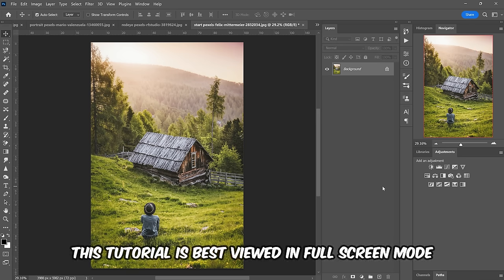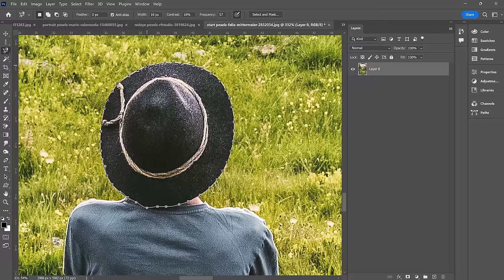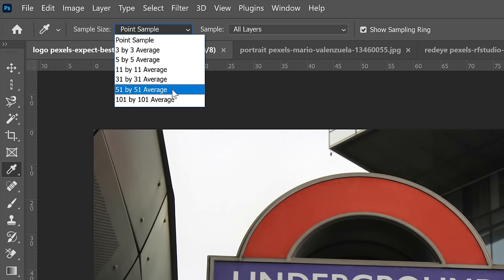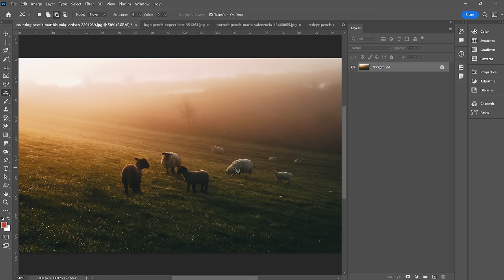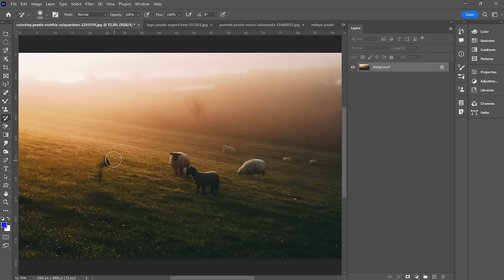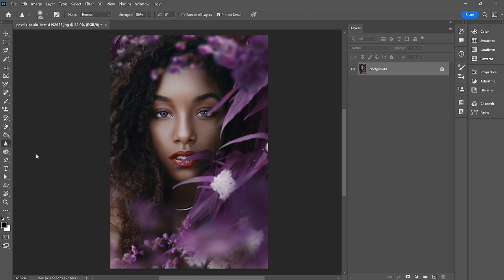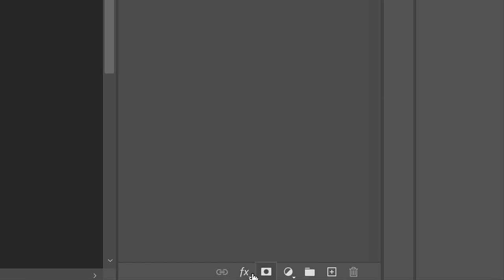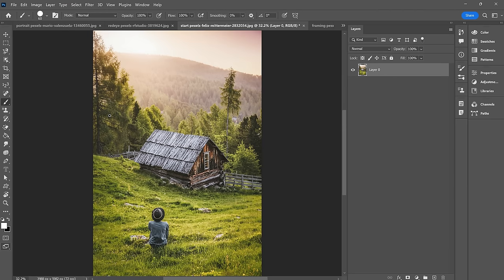EVERY Tool in the Toolbar Explained and Demonstrated in Adobe Photoshop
► Chapters
0:00 Intro
0:23 Workspace
0:53 3 Essential Shortcuts
1:13 Move Tool
1:44 Artboard Tool
2:22 Rectangular Marquee Tool
3:16 Elliptical Marquee Tool
3:53 Single Row Marquee Tool
4:07 Single Column Marquee Tool
4:24 Lasso Tool
4:55 Polygonal Lasso Tool
5:21 Magnetic Lasso Tool
6:23 Object Selection Tool
7:17 Quick Selection Tool
8:07 Magic Wand Tool
8:37 Crop Tool
9:30 Perspective Crop Tool
10:30 Slice Tool
11:05 Slice Selection Tool
11:44 Frame Tool
13:16 Eyedropper Tool
13:52 Color Sampler Tool
14:50 Ruler Tool
16:22 Note Tool
16:57 Count Tool
17:43 Spot Healing Brush Tool
18:54 Healing Brush Tool
19:25 Patch Tool
20:17 Content Aware Move Tool
21:09 Red Eye Tool
22:32 Brush Tool
22:48 Pencil Tool
23:10 Color Replacement Tool
23:47 Mixer Brush Tool
24:54 Clone Stamp Tool
25:43 Pattern Stamp Tool
26:57 History Brush Tool
27:52 Art History Brush Tool
29:09 Eraser Tool
29:42 Background Eraser Tool
30:14 Magic Eraser Tool
30:52 Gradient Tool
32:27 Paint Bucket Tool
33:32 Blur Tool
34:18 Sharpen Tool
34:49 Smudge Tool
35:19 Dodge Tool
36:02 Burn Tool
36:42 Sponge Tool
37:29 Pen Tool
39:02 Path Selection Tool
39:18 Direct Selection Tool
39:30 Horizontal Type Tool
40:24 Vertical Type Tool
40:54 Horizontal/Vertical Mask Type Tool
41:38 Rectangle Shape Tool
42:01 Ellipse Tool
42:16 Triangle Tool
42:27 Polygon Tool
42:58 Line Tool
43:54 Custom Shape Tool
44:32 Hand Tool
44:47 Rotate View Tool
44:17 Zoom Tool
45:38 Customize Toolbar
45:59 Foreground/Background Color Controls
46:12 Quick Selection Mask Tool
47:45 View Options

In this Adobe Photoshop tutorial, I'll demonstrate and explain ever tool in toolbar for 2023.